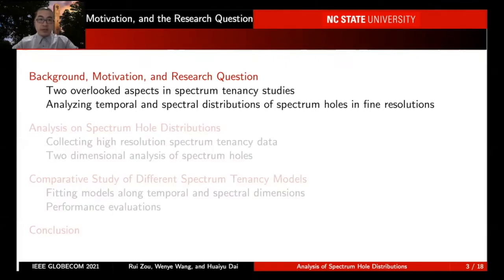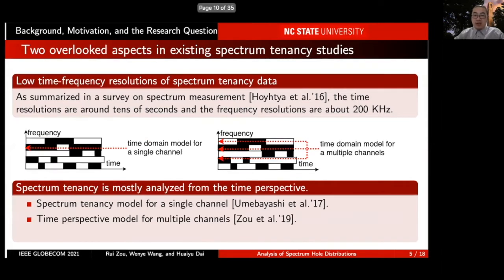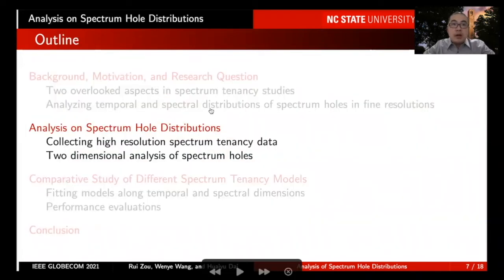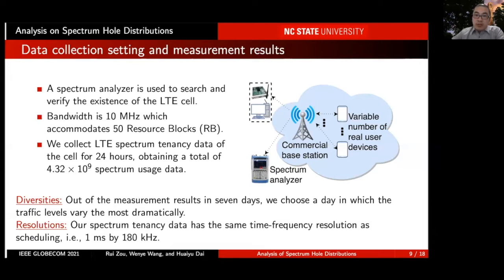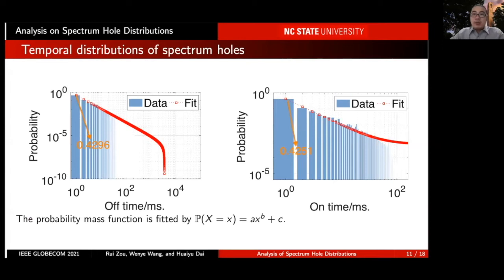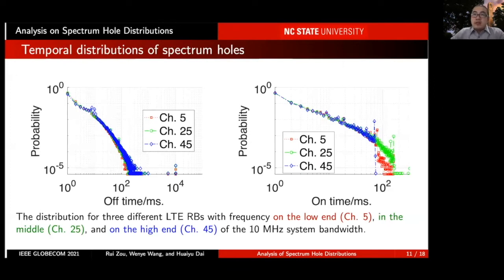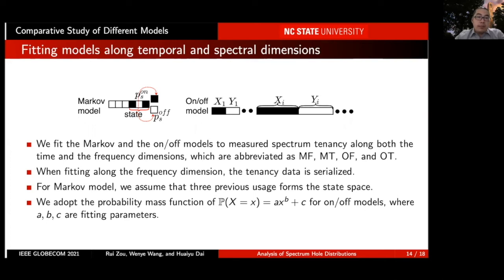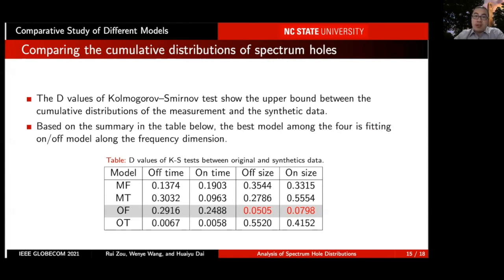IEEE Globecom 2021, "Temporal and Spectral Analysis of Spectrum Hole Distributions in an LTE Cell".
Rui Zou, Wenye Wang, and Huaiyu Dai, "Temporal and Spectral Analysis of Spectrum Hole Distributions in an LTE Cell," in Proceedings of 2021 IEEE Global Communications Conference: Cognitive Radio and AI-Enabled Networks (Globecom 2021 CRAEN), Madrid, Spain, Dec. 2021.